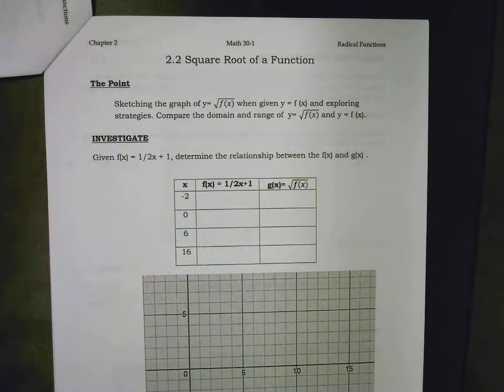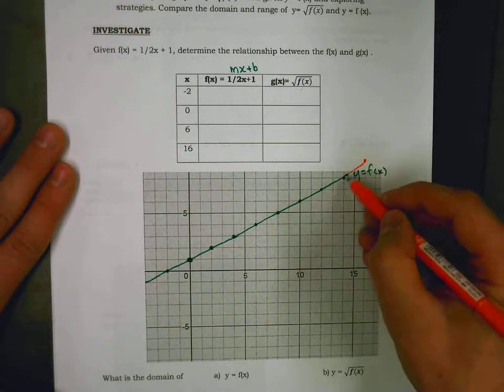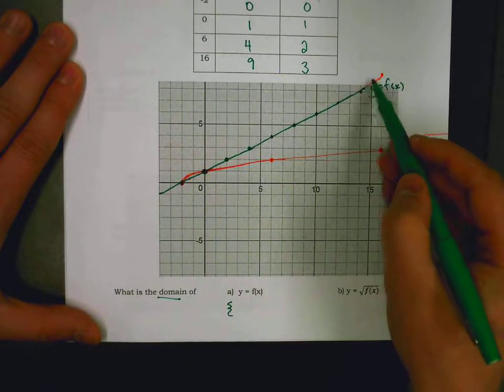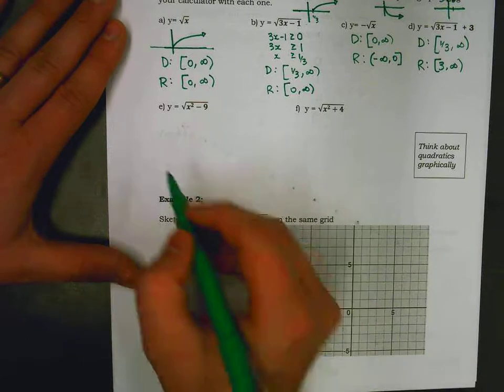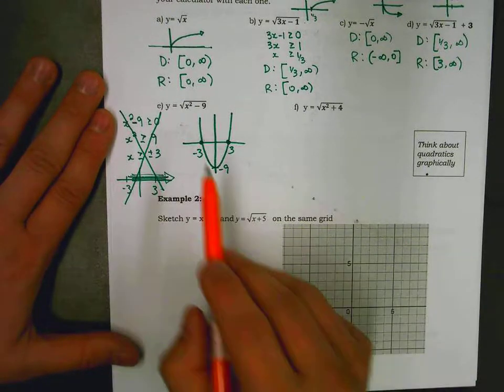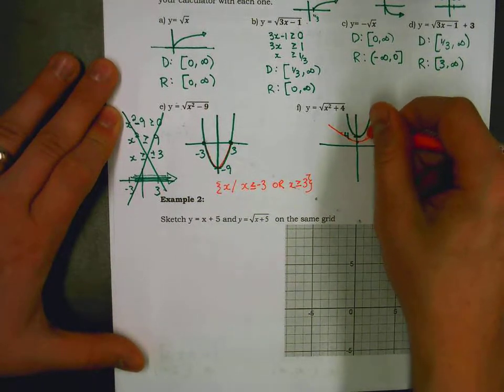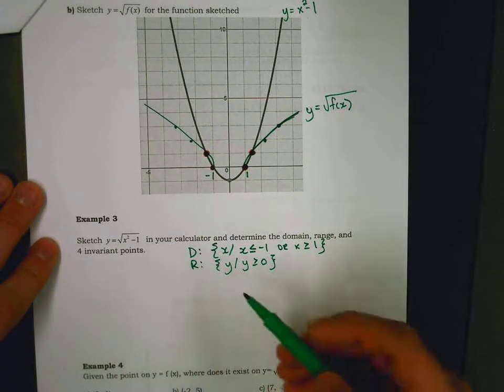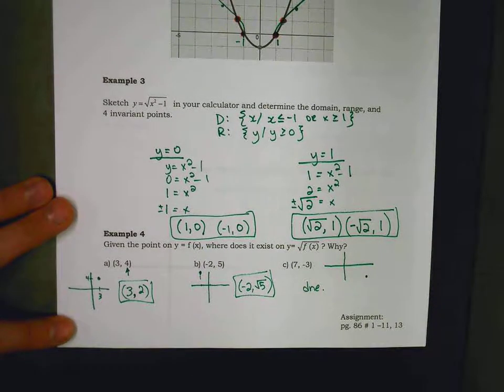Math 30-1 Lesson 2.2